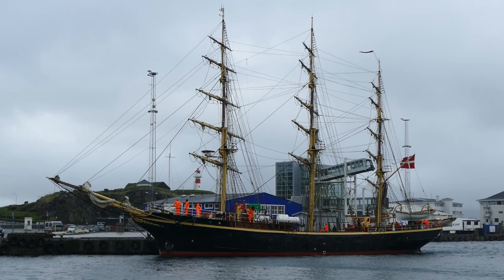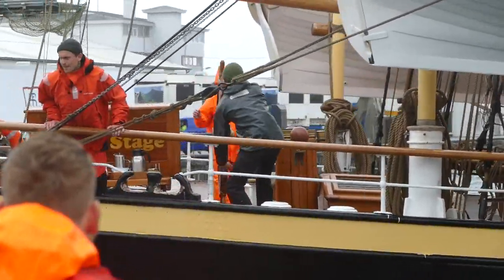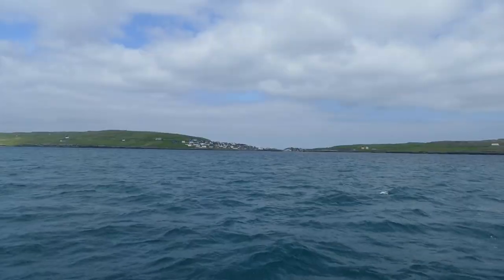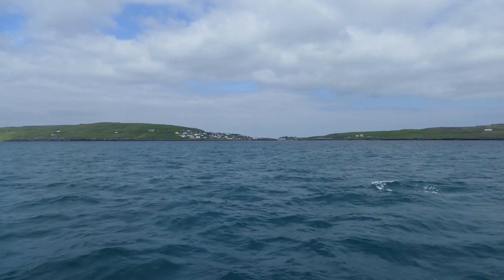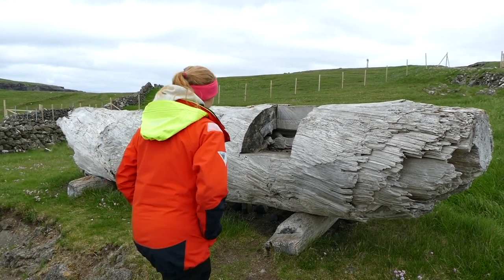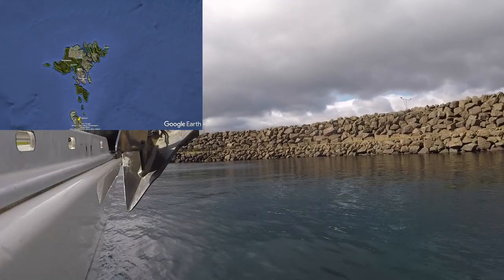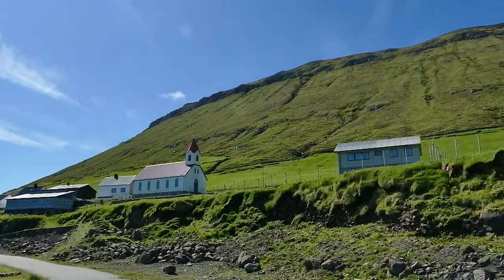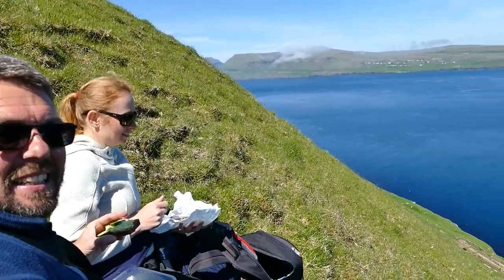Adventure Now. Season 2. Ep 6. Sailing Altor of Down from Torshavn to Nolsoy & Hestur, Faroe Islands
In this episode we continue our adventures around the Faroe Islands onboard Altor of Down, a Moody 44 sailing yacht. We watch the Danish tall ship training vessel, Georg Stage,  leave the dock in some windy weather, drive through the brand new tunnel that connects Streymoy to Eysturoy complete with its subsea roundabout and art installation! We celebrate summer solstice on a mountain overlooking a beautiful fjord and then we leave Torshavn and visit the island of Nolsoy and then Hestur.

and instagram at adventurenow_altor

Asha & Mark